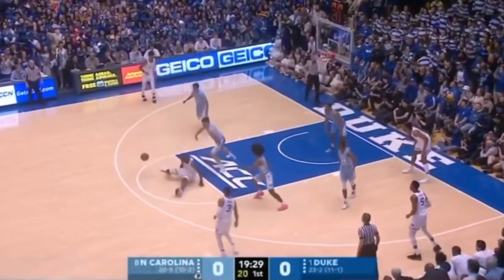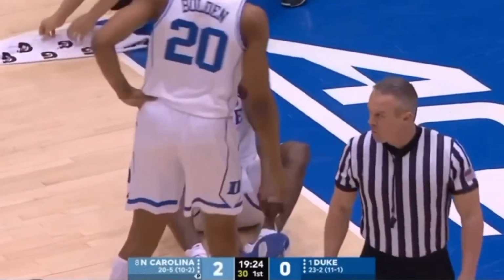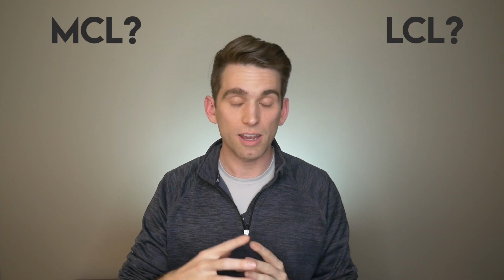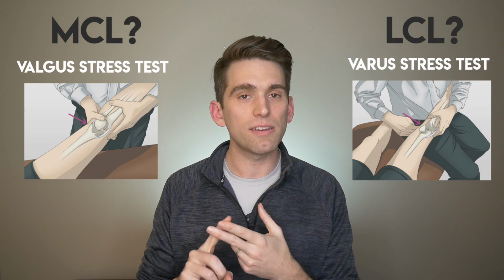Doctor Reviews ZION Williamson Knee Injury | What Happened??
Zion Williamson of the Duke Blue Devils suffered a knee injury against the North Carolina Tar Heels.

I'm a doctor and a sports fan and these videos I review sports injuries to help you get a better sense of what happened.

We don't have a specific diagnosis yet but in this video we'll break down the injury footage and review the key structures in the knee and what types of things the medical staff will do to evaluate this injury. Once we have final word i'll get another video up talking about his specific diagnosis!

Brian

 video footage edited with transformative purpose to add additional information. original footage owned by the ACC and ESPN